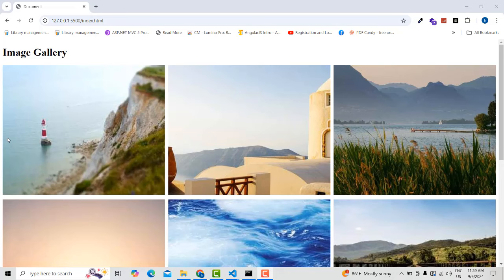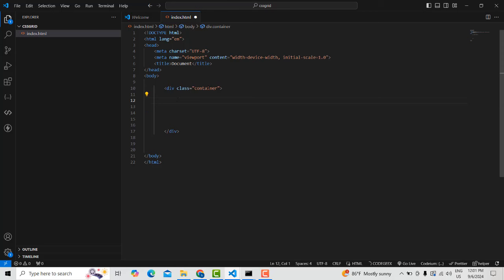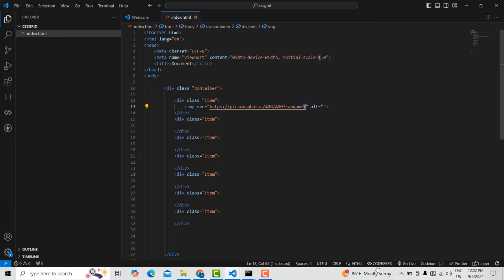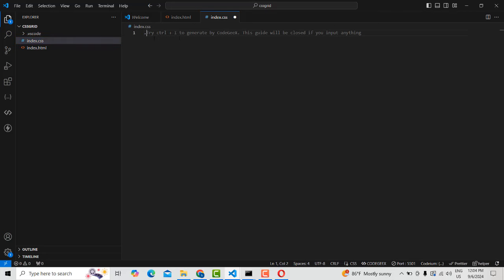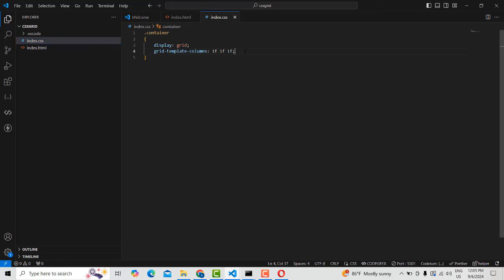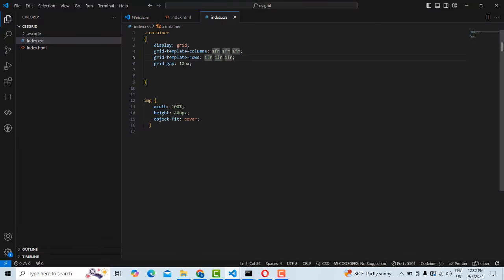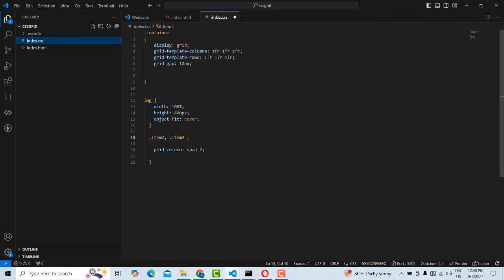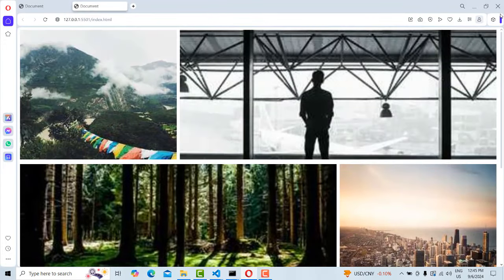Create AMAZING Image Galleries with CSS Grid!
Learn how to create stunning image galleries using CSS Grid! In this tutorial, we'll show you how to create a responsive and visually appealing image gallery using CSS Grid, a powerful layout mode that makes it easy to create complex grid-based layouts. From basic grid structures to advanced techniques, we'll cover everything you need to know to create amazing image galleries that will take your website or application to the next level. Whether you're a beginner or an experienced developer, this tutorial is perfect for anyone looking to improve their CSS skills and create stunning image galleries. So, what are you waiting for? Let's dive in and start creating!